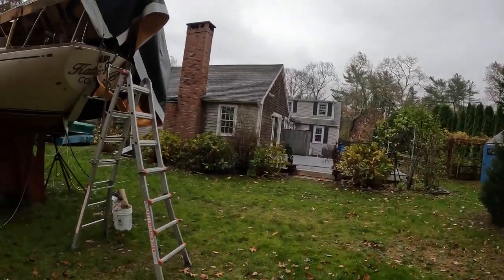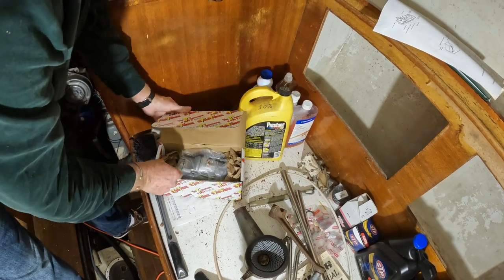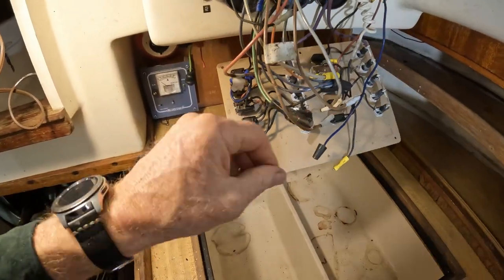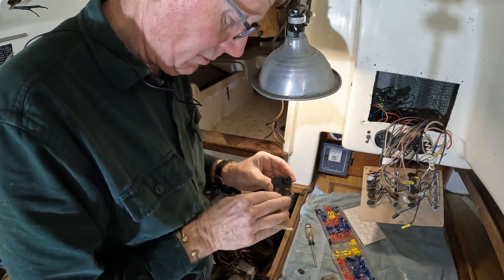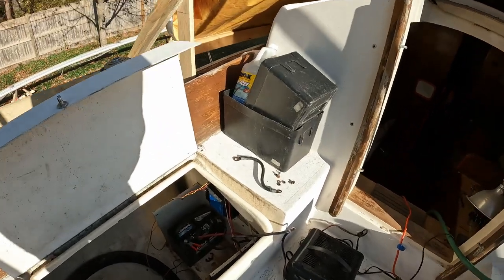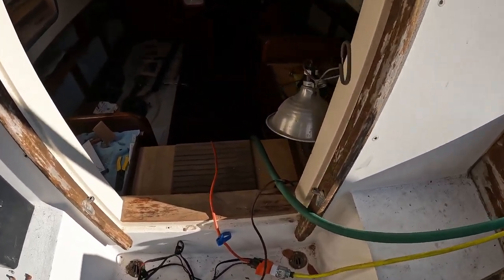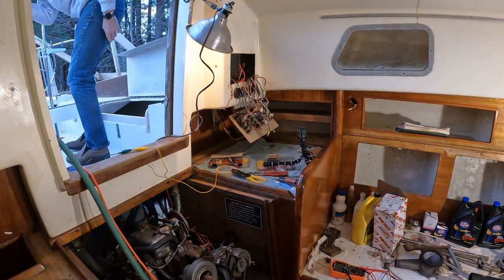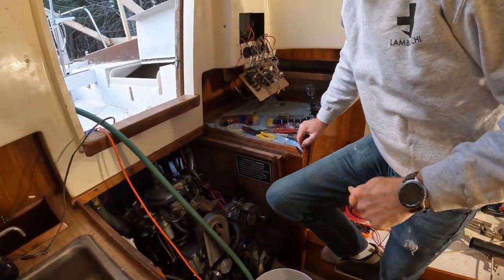#10 Starter install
In this video I solve a number of wiring issues, install the new starter motor and winterize the engine. Lots of fun stuff.